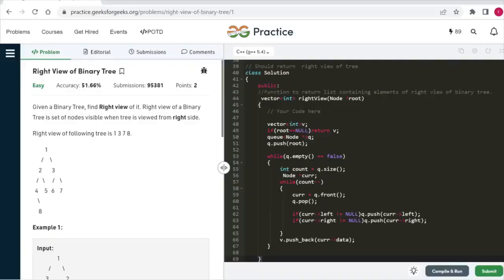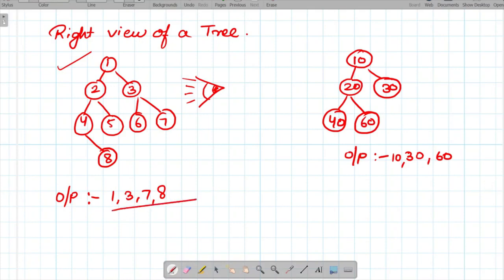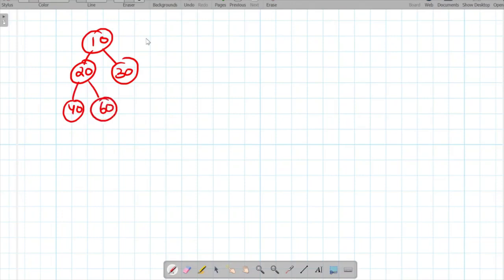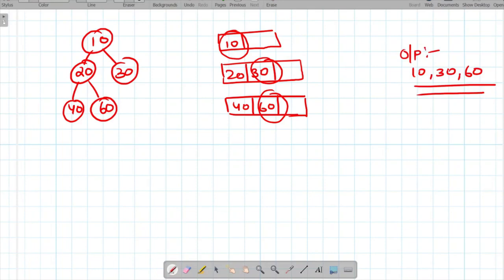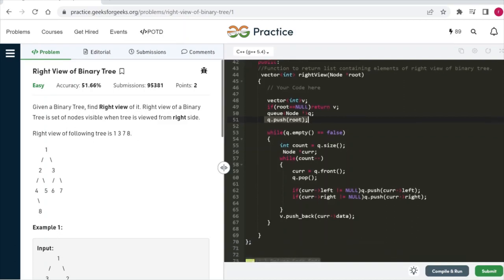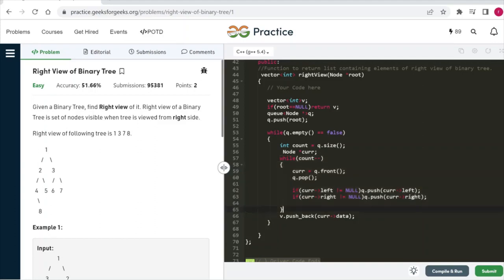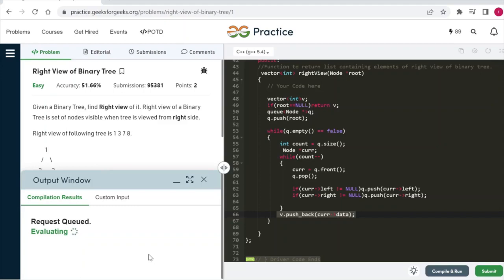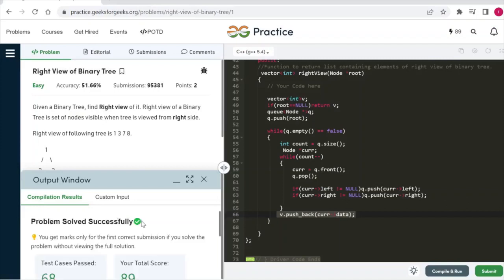20. Right View of Binary Tree | Tree Data Structure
Right View of Binary Tree | Tree Data Structure